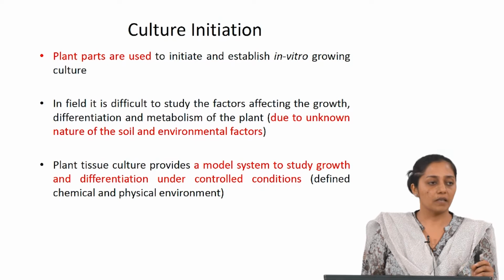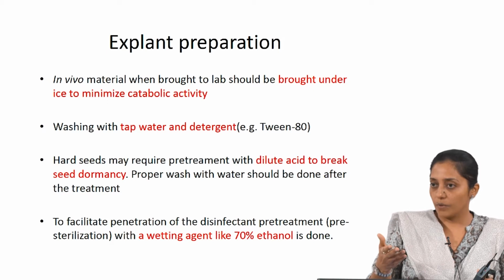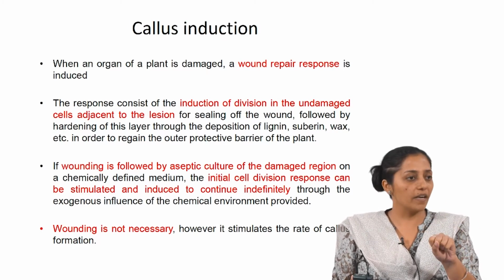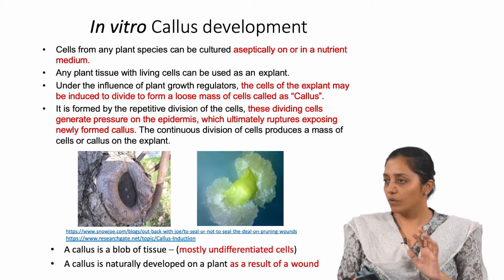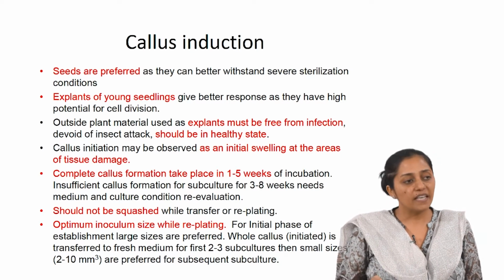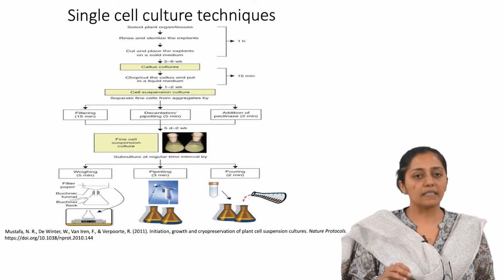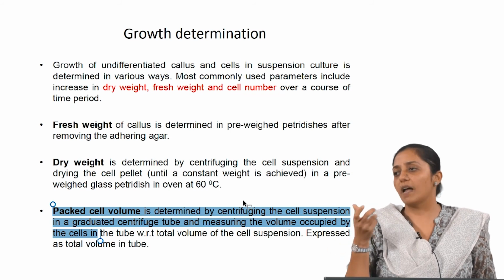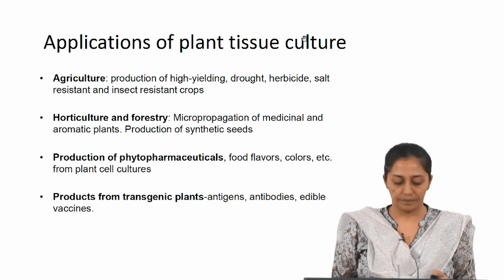In-vitro culture initiation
Day 07 Final